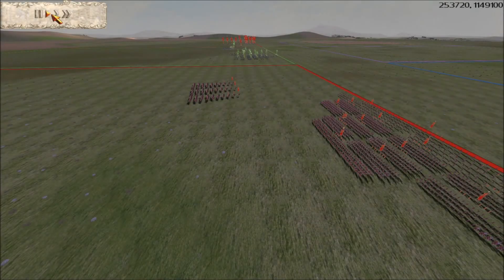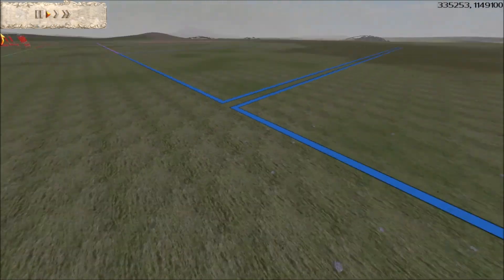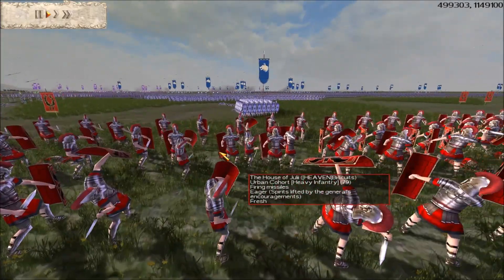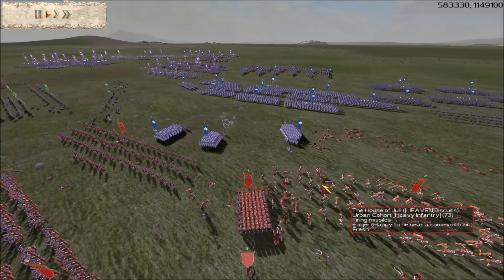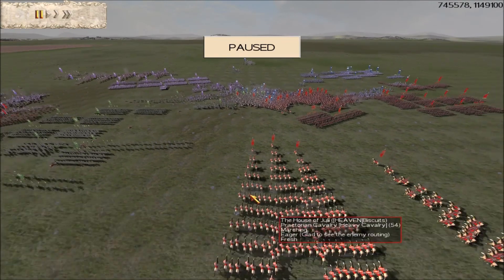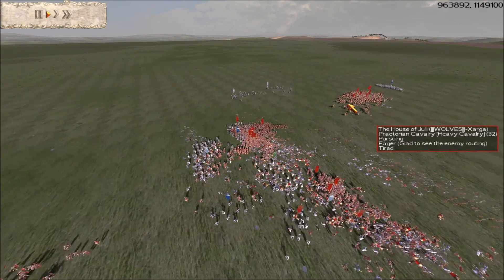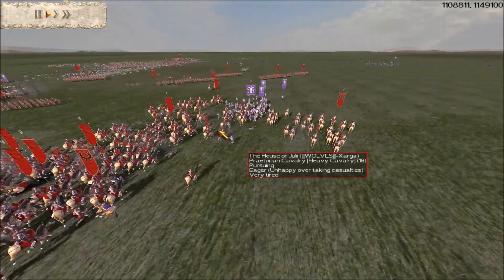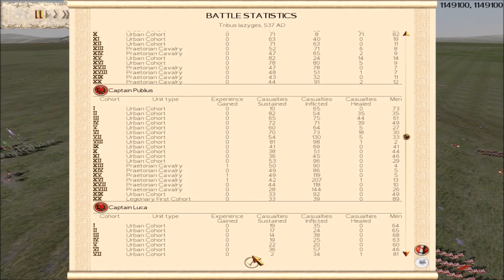Rome Total War - Online Battle #55 - 31K Classic Rome vs Rome!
Here is the "el Clasico" of Rome Total War online battles. It's been ages since I gave you a good old Rome vs Rome battle. This is pure 31K at its best with pila, testudo and deadly cavalry charges!
The players are:
||_||-TIGRANES-||_|| - Rome - Julii
[HEAVEN]Biscuits - Rome - Julii
|||WOLVES|||-Xarga - Rome - Julii
[HEAVEN]Lucius-C-Sulla - Rome - Brutii
VS
[][]-KING-MARKUS-[][] - Rome - Scipii
}|{COR}|{Firstprime - Rome - Scipii
_ _ SPARTAN_LEONDAS_ _ - Rome - SPQR
_ Assas's_Fist _ _ - Rome - SPQR

||_||-TIGRANES-||_||
[HEAVEN]Biscuits
|||WOLVES|||-Xarga
[HEAVEN]Lucius-C-Sulla
VS
[][]-KING-MARKUS-[][]
}|{COR}|{Firstprime
_ _ SPARTAN_LEONDAS_ _
_ Assas's_Fist _ _